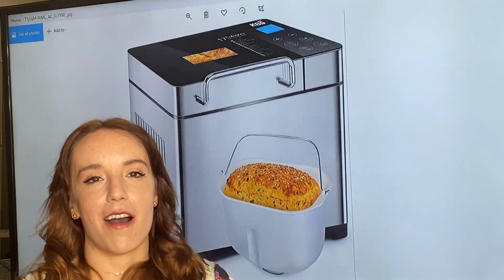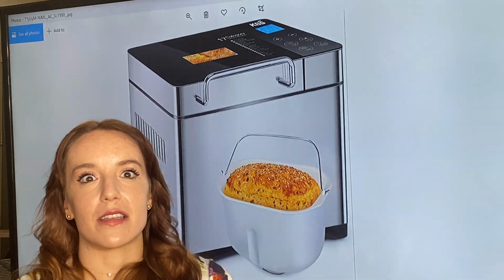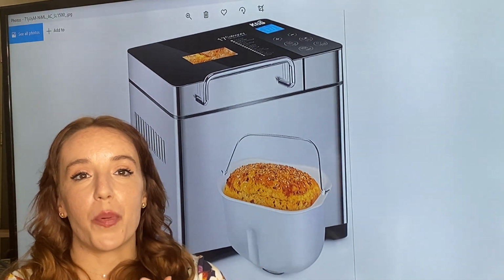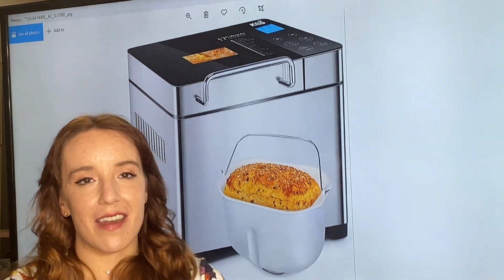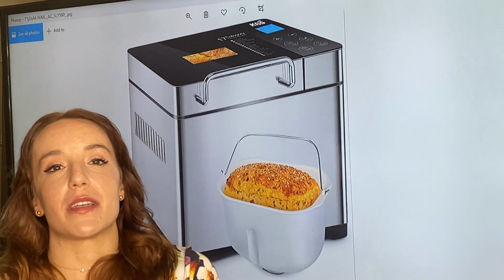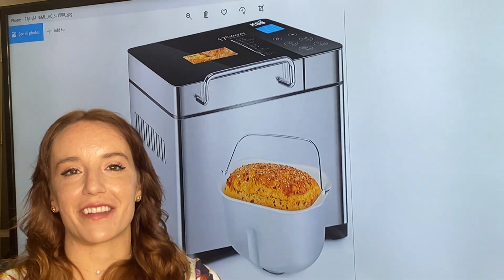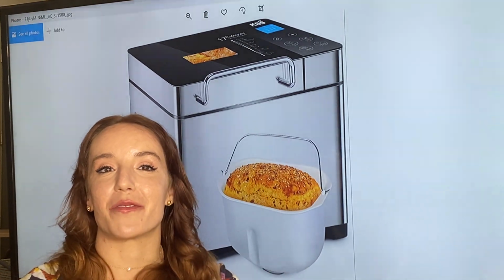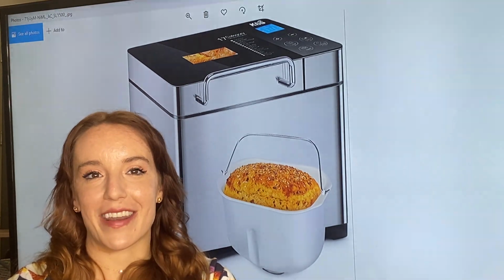KBS Pro Stainless Steel Bread Machine, 2LB 17 in 1 Programmable XL Bread Maker with Fruit Nut Dispen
KBS 17-in-1 Premium Bread Machine, 2LB Stainless Steel Bread Dough Maker with Auto Fruit Nut Dispenser, Nonstick Ceramic Pan, Digital Display Touch Design, Reserve& Keep Warm, Oven Mitt and Recipes
MBF-010

【Multifunctional with 17 Customized Automatic Programs, 2LB Large Capacity】 KBS Breadmaker has settings for light, medium or dark crust, different loaf capacity from 1, 1.5 and 2 lb. It also has 17 programs to choose from (QUICK BREAD, WHOLE-WHEAT, GLUTEN FREE, JAM, etc.)
【Intelligent Fruit and Nut Dispenser, Unique Healthy Non-stick Ceramic Pan】The detachable fruit nut dispenser releases the ingredients automatically at the optimum time. Ceramic Pan is designed to make the bread evenly baked and healthier for no chemicals.
【360 Degree Surrounding Baking, 15H Timer, 1H Automatic Warm-keeping Function】360-degree baking for thinner crusts, fluffier bread, and more evenly burned color, 15-hour Delay Timer, 1-Hour Automatic Keep Warm, 15-minute Power Interruption Recovery allow for fresh breads anytime.
【Intuitive Digital Touch Panel Control and Sleek Stainless Steel Shell】 Large viewing digital window is easy to view and select the cycle, crust, and loaf size. Stainless steel heat-resistant and not easy to damage, baked bread more delicious and healthy. Homemade bread is not only tastier but also healthier (fresher & less chemicals).
【Superior Construction Design & Practical Accessories Included】Large viewing window offers you a full view of the process. Unique quiet AC motor-less noise, better comfort.  Ceramic Pan, Kitchen Glove, User Manual, and Other Versatile Accessories Included.